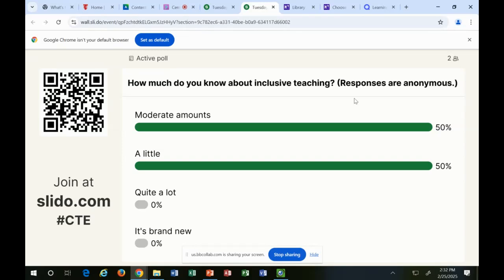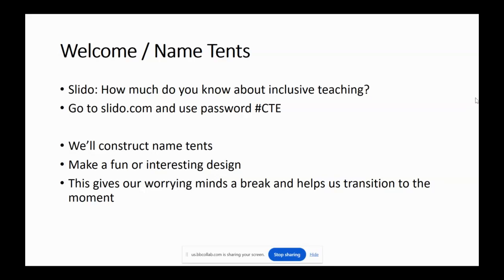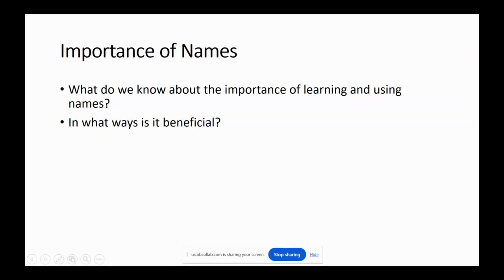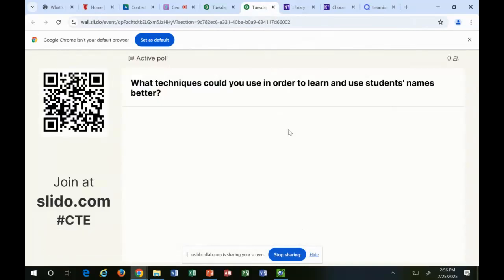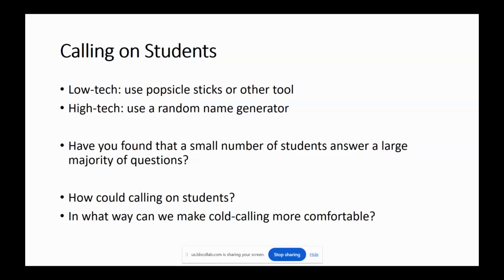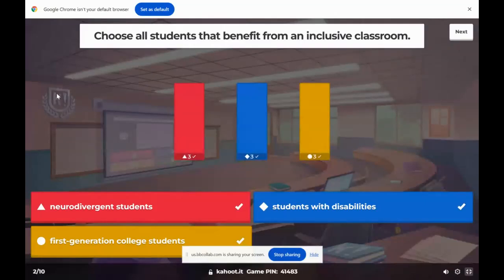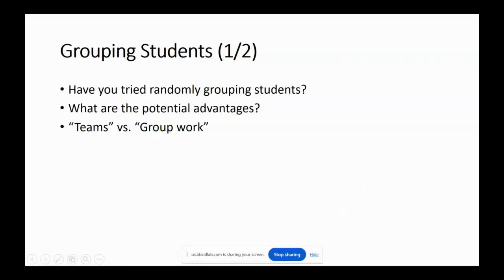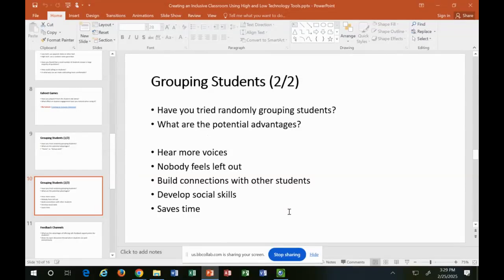Creating an Inclusive Classroom with High and Low Technology Tools (2/25/25)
Jeffrey Pasieka, FT-Faculty